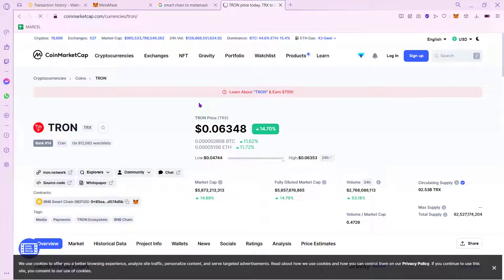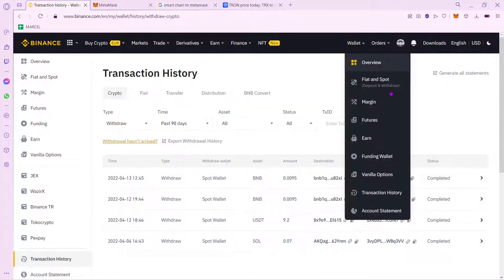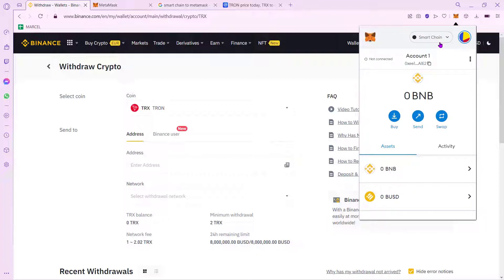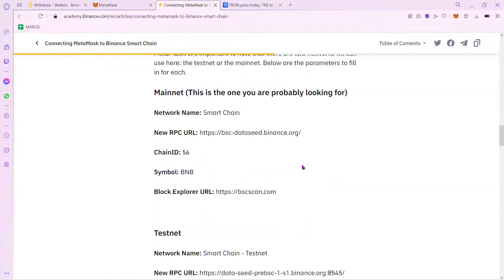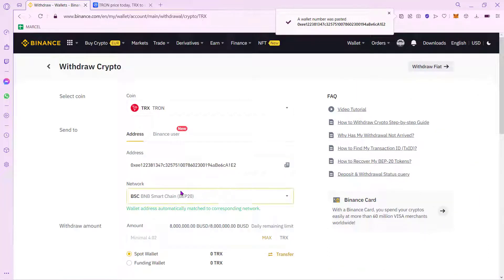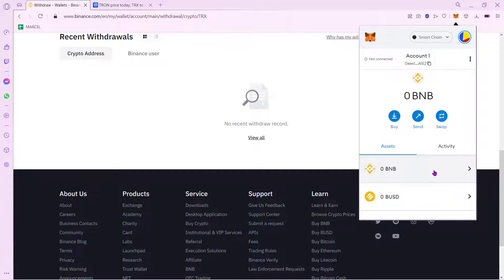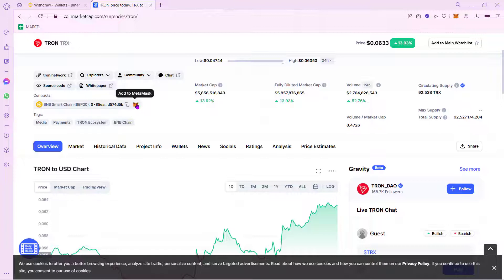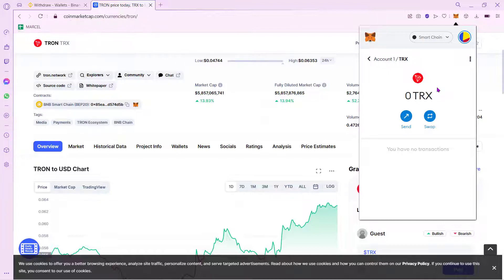✅ How To Send TRX From Binance To Metamask Wallet (Step by Step)